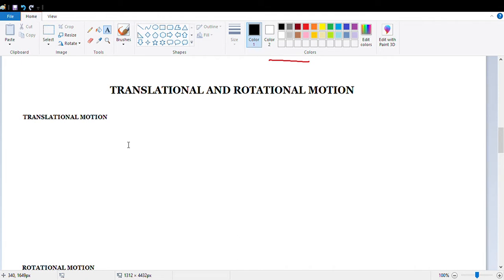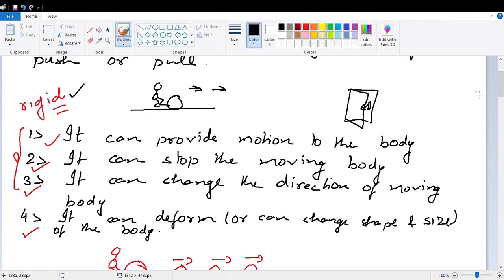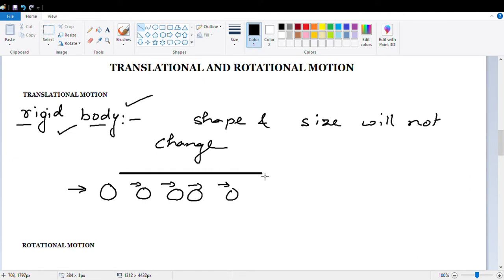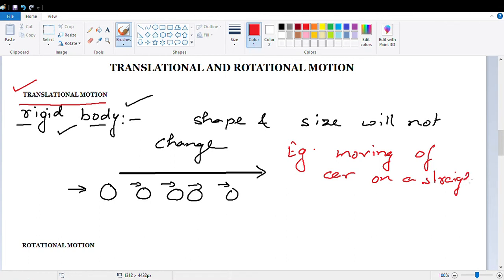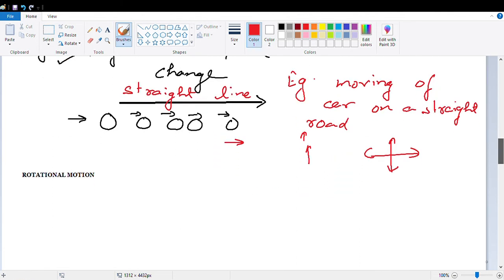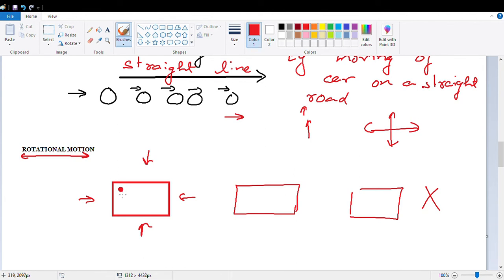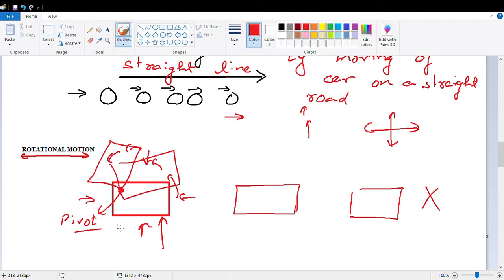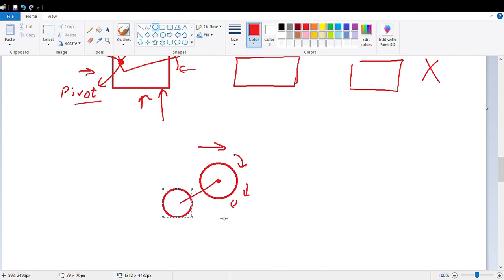PHYSICS || TYPES OF MOTION || IMPORTANT TOPIC || CBSE AND ICSE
In this video types of motion obtained by rigid body on application of force is explained.
The learning outcomes of video-
1.Types of motion provided to rigid body
2. What is translational motion?
3. What is rotational motion?